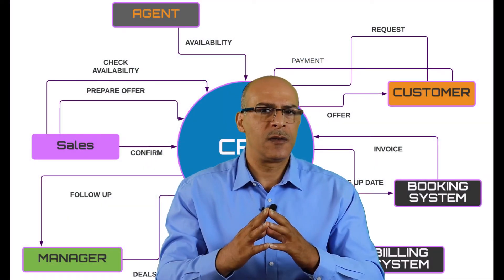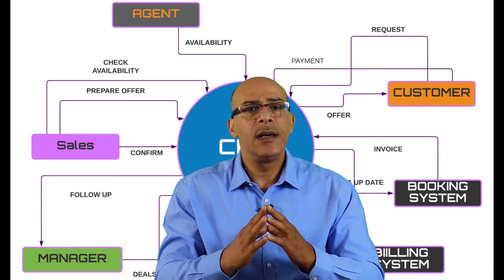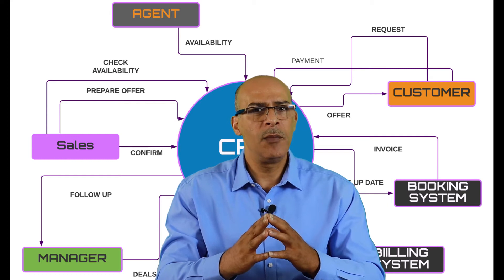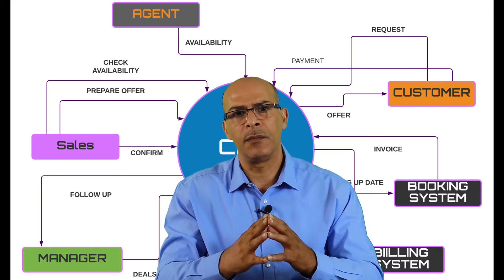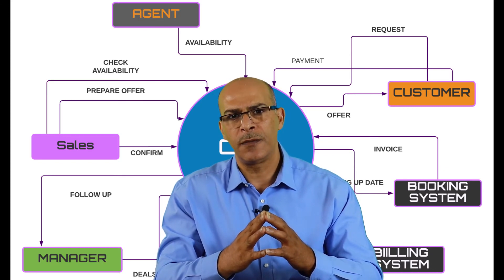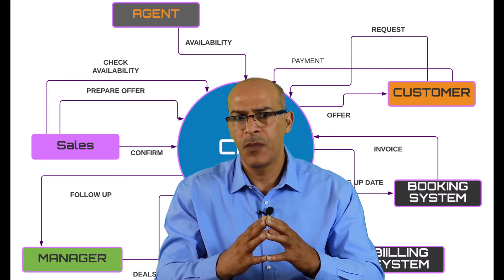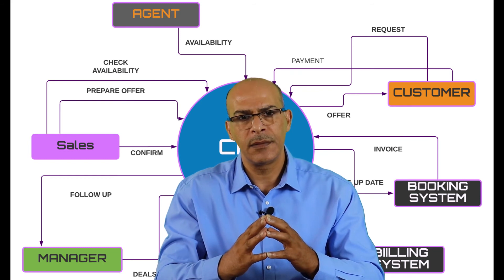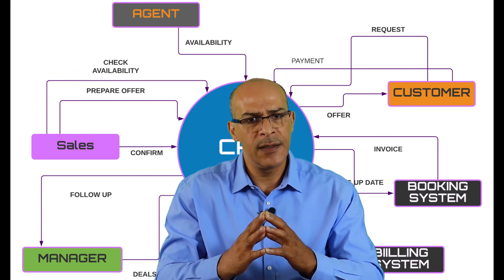Context Diagram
Context Diagram is one important model in business analysis to understand, analyze, communicate, document, and elicit requirements. it is a scope model recommended to be drawn up early in the business analysis initiative. it is a powerful model to learn about workflow, data flow, wireframes, and start evolving the solution prototype.